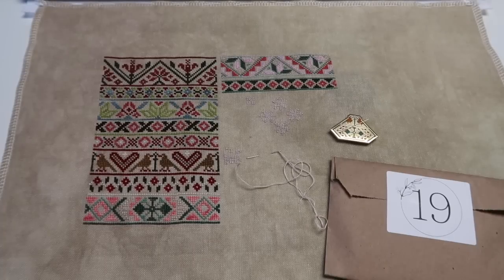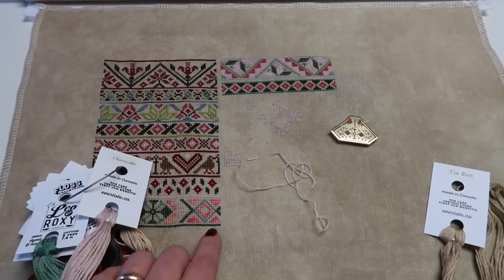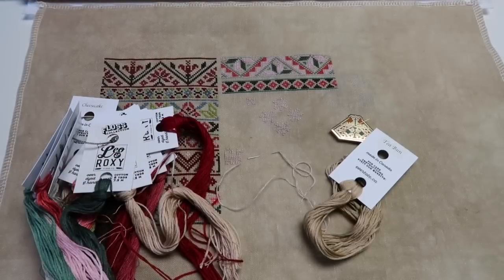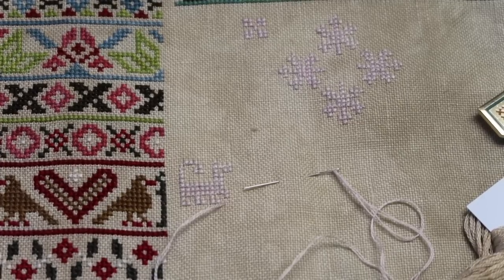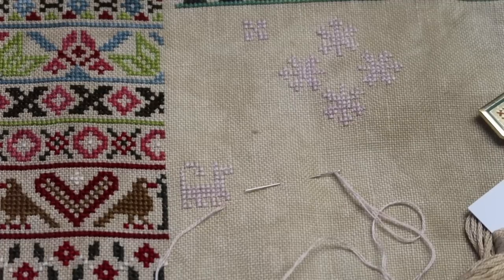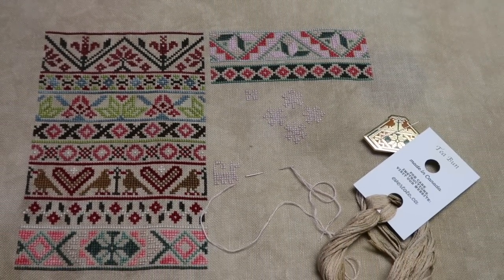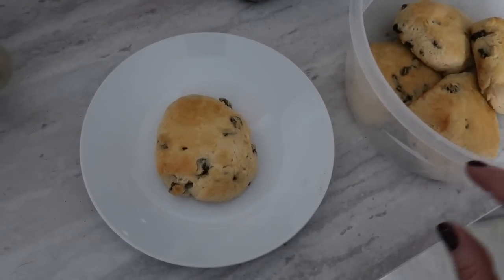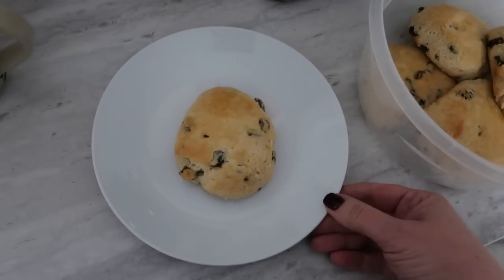A Very Merry Flossmas Vlogmas Day 18/19 of Holiday 2022 Countdown SAL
Thank you for joining me every day this month for some December stitching/crafty cheer.

YouTube channel for the shop

Tea Buns
Ingredients:

3 cups of flour
3/4 cup of sugar
4 tsp baking powder
1/2 tsp salt
3/4 cup of cold butter (I use salted but unsalted is also fine)
2 tsp vanilla extract
1 cup of evaporated milk
1 to 1 1/2 cups of raisins - basically to taste (if the raisins are extra dry/shrivelled you can soak them in warm water for 5 minutes to bring back the plumpness and then pat dry with paper towel)
2 tbsp lemon juice

- Mix flour, sugar, baking soda, and salt (I use my food processor but it can also be done by hand)
- Cut in the butter (I usually do about an 1/8 cup at a time) this can be done in the food processor, with a pastry blender, or by hand. Keep adding the butter until the mixture resembles a “coarse meal”
- Transfer flour mixture to a large bowl
- Add raisins and toss until coated in flour
- Make a well in the centre of the dry mix
- In a small bowl, mix together the evaporated milk, vanilla, and lemon juice then pour into the well and mix until the dough just forms (do not over mix)
- on a floured surface, roll out the dough until is in approx. 1 inch thick
- use a biscuit cutter to cut out the biscuits, you’ll get approx. 12 - 16 (or if you’re like me and you don’t have a biscuit cutter - just cut the dough with a butter knife and gently shape on the edges with lightly floured hands)
- place the buns on a parchment lined cookie sheet and bake for 20 - 25 minutes

I am raising funds for Muscular Dystrophy Canada again this December!
My reasons for choosing MDC are personal and you can watch my video that I recorded two years ago about this, here:

Patty Brake of  @Patty Fourboysandanlgirl   has designed the Flossmas 2021 pattern for us with a portion of all proceeds being donated to Muscular Dystrophy Canada

Thank you SO MUCH for helping me raise money for such a great cause. It is greatly appreciated!